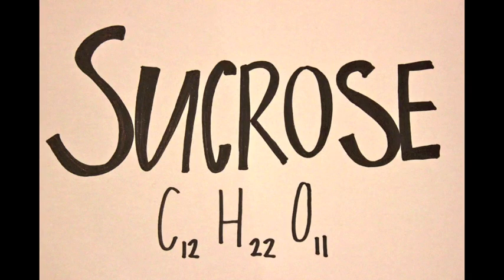Sucrose Vlog CHEM1090- Scott McKinnon